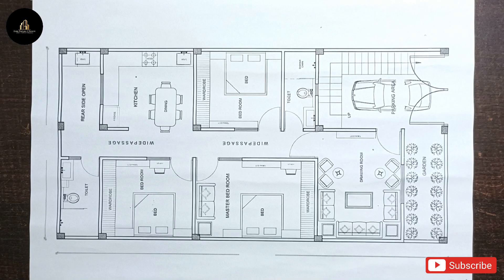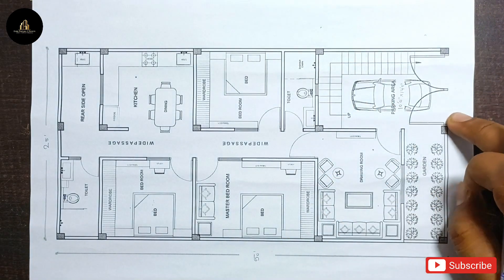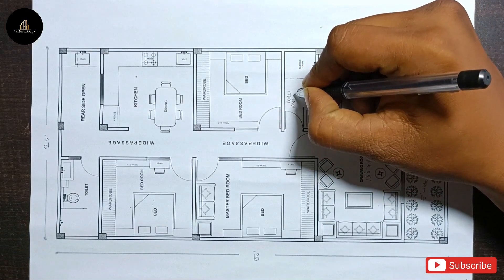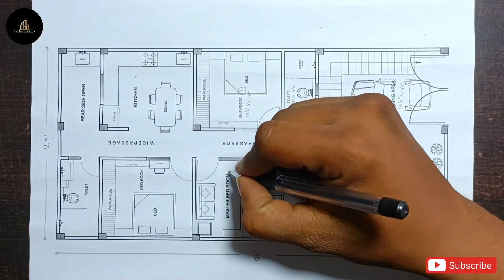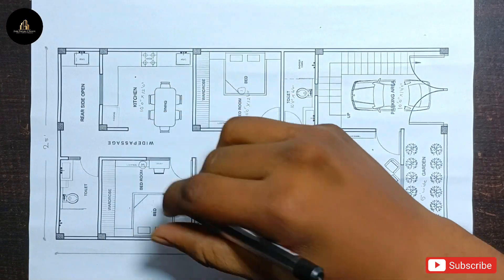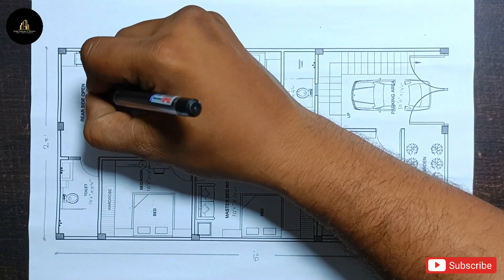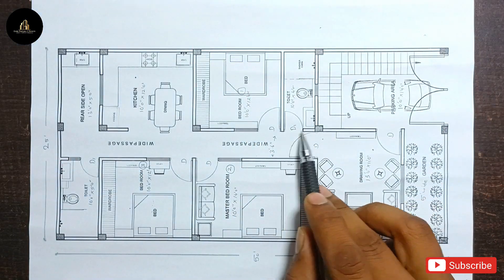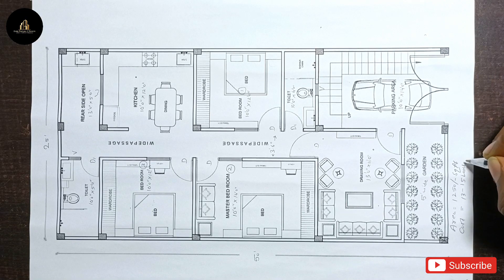25x50 House Plan || 25x50 घर का नक्शा || 1250 Sqft House Plan || 3Bhk || Home Design Decore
25x50 House Plan || 25x50 घर का नक्शा || 1250 Sqft House Plan || 3Bhk || Home Design Decore

➤ Welcome To Home Design And Decore Youtube Channel In Today's Video, I'm sharing with you a house plan of 25x50 Sqft

QUERIES SOLVED :

25x50 house plans
1250 square feet house plan
3Bhk House Plan
25x50 house plan design
25x50 floor plan
25x50 house plan
25x50 home design
25x50 house plan east facing
25x50 house plan map
25x50 house floor plans
25x50 house plan 2bhk
25x50 house plan in india
25x50 house plan with car parking
25x50 house plan north facing
25x50 house plans west facing
25x50 house plans south facing
25x50 house plan ground floor
25x50 house plan
25x50 house design
25x50 Duplex house plan

Hello friends I am Engr. SHAH FAISAL (civil)
I am giving you an Ideas about how can you plan your house
which will help you alote in building your dream house

NOTE : -
The videos you are watching on this channel is just to give you an idea about planing and designing your house. These drawings are made just to give you a rough idea about how can you plan your house.
All ideas mentioned in the videos is to help people only.